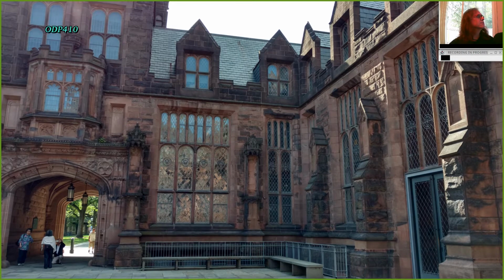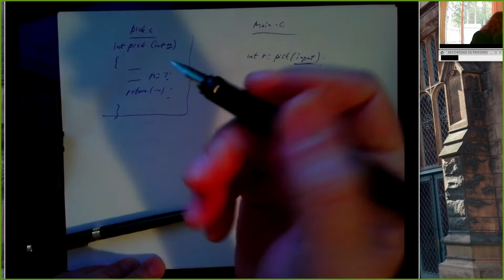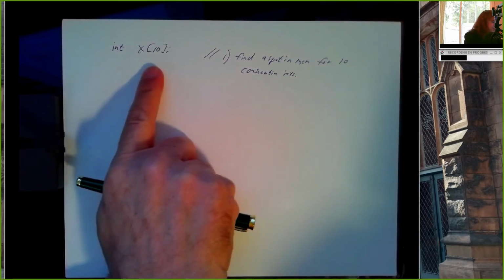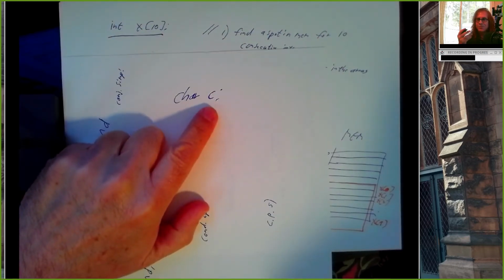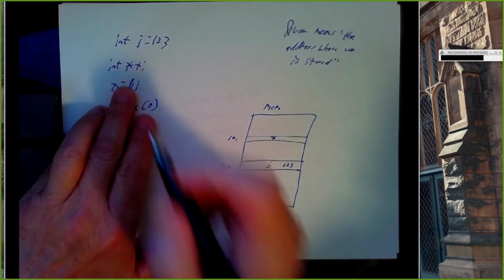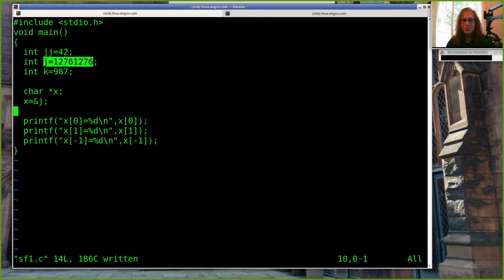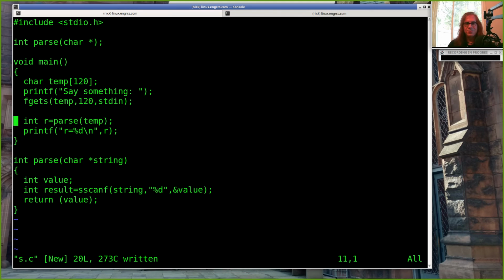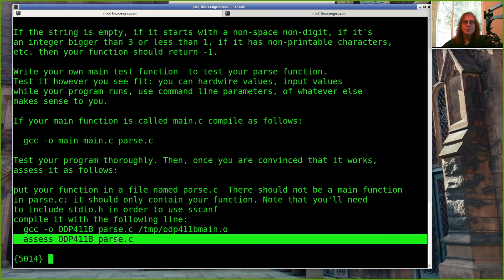CSE224A 20211012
01:37 ODP410
06:16 passing args
07:41 pass by value
11:52 arrays in C
19:48 int x[10] does 2 things
20:36 pointers are addresses in memory
22:45 C doesn't initialize stuff
39:07 ODP411B
40:27 passing strings